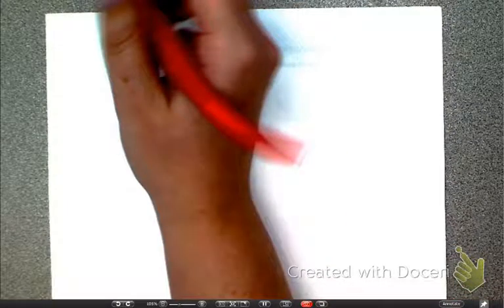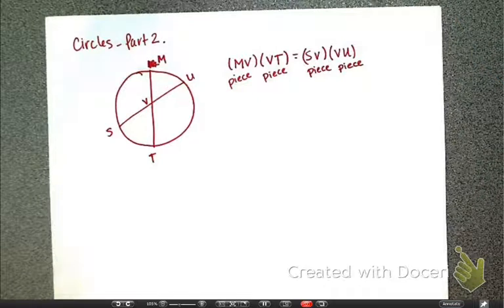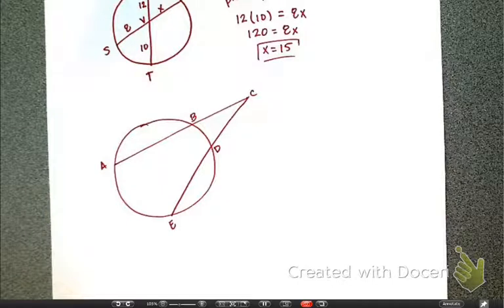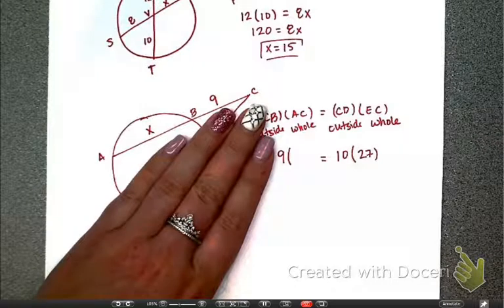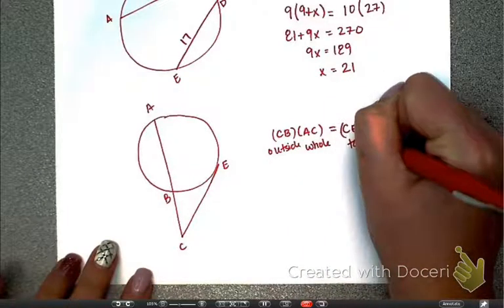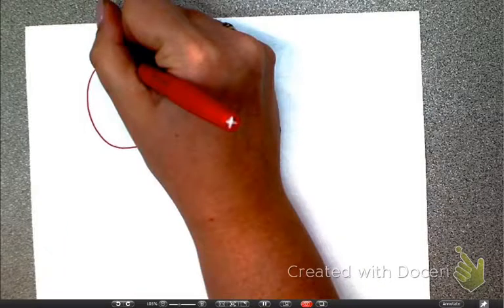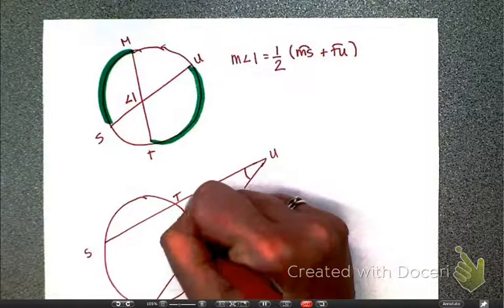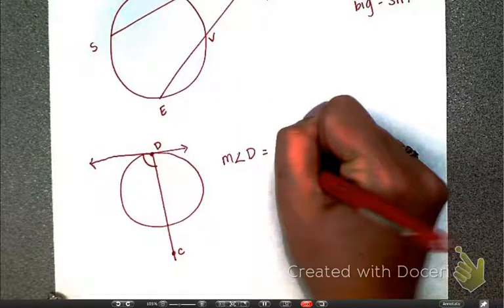Final Review - Circles Part 2